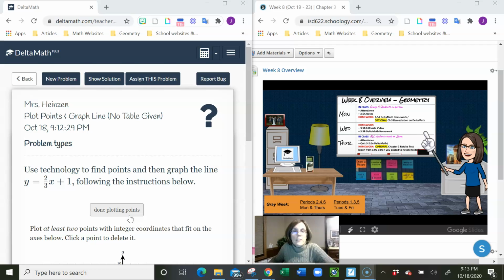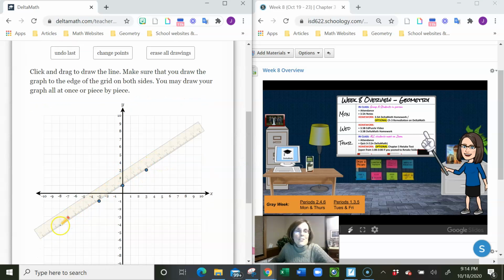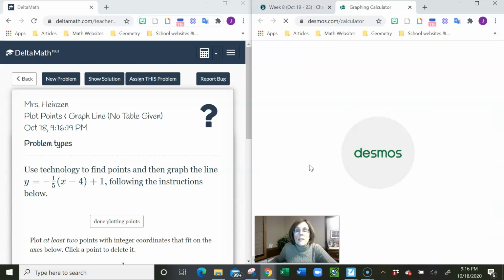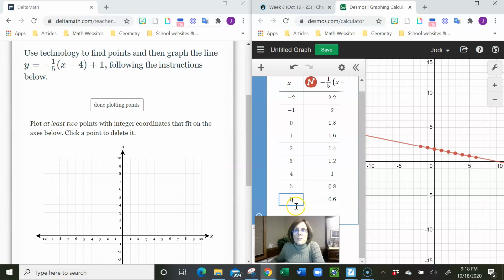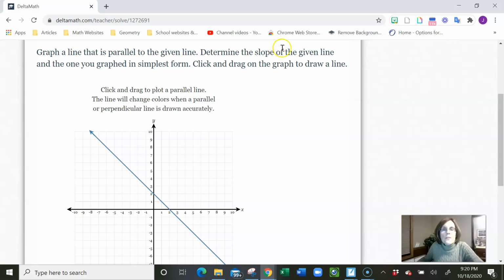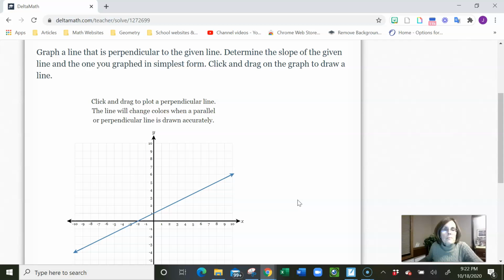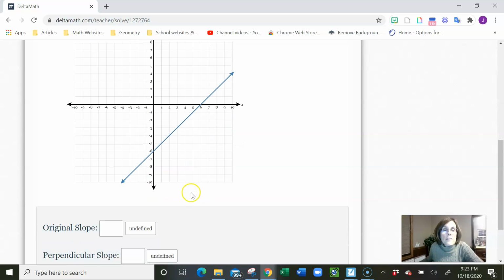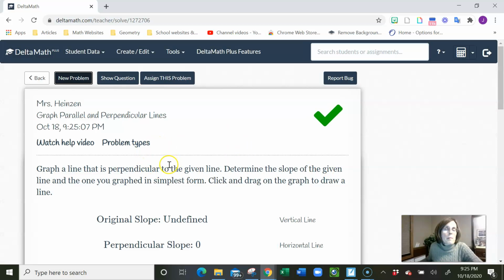3.5B Graphing Parallel & Perpendicular Lines